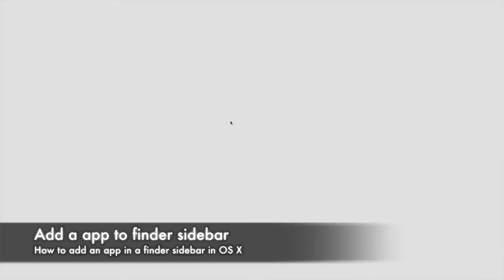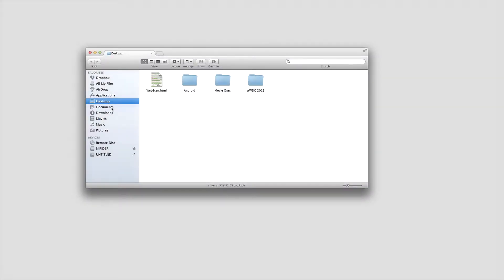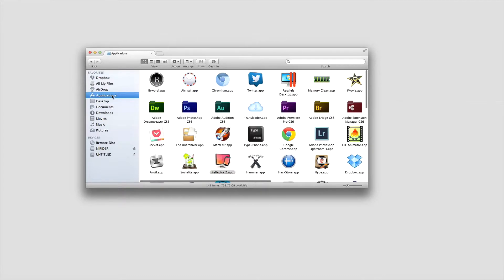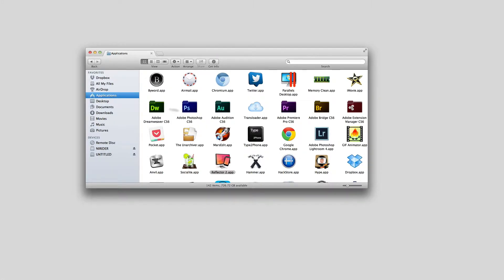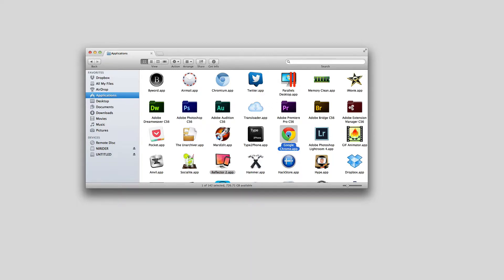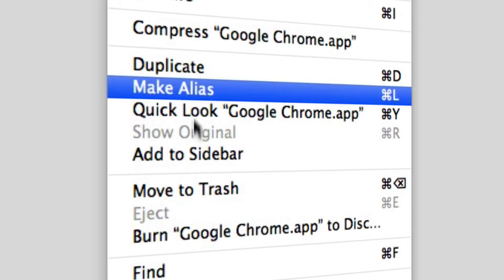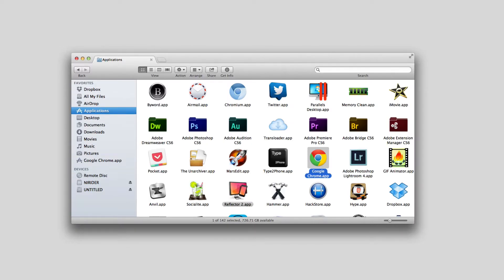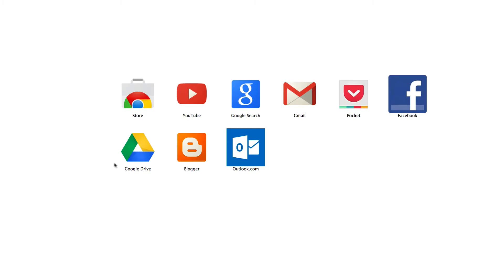How to add an app to the finder sidebar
Name: How to add an app to the finder sidebar
Description: Mac osx tutorial